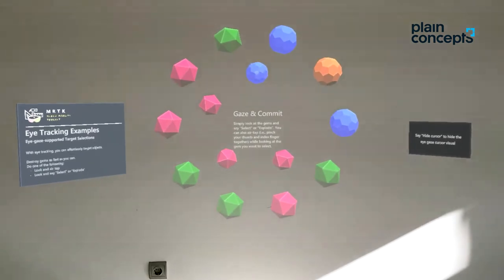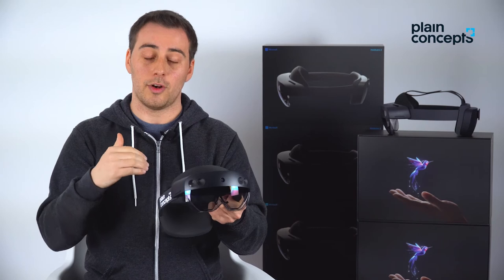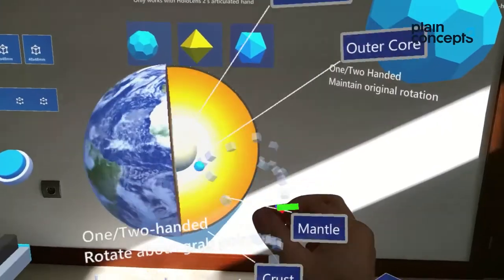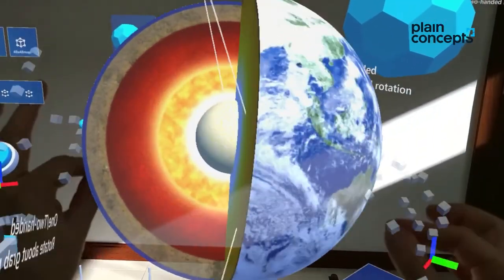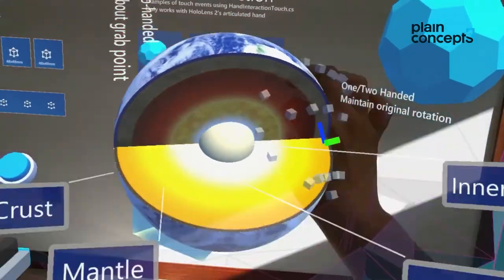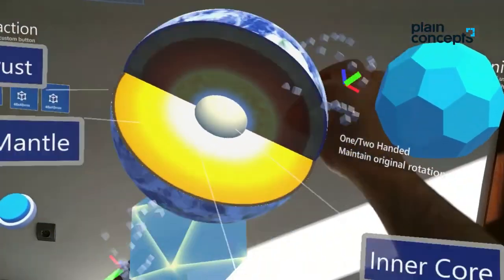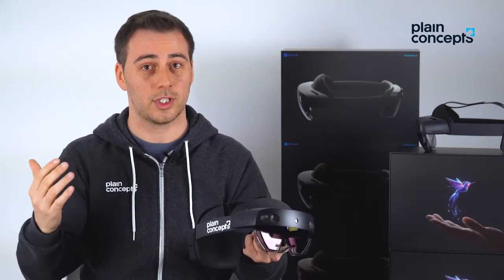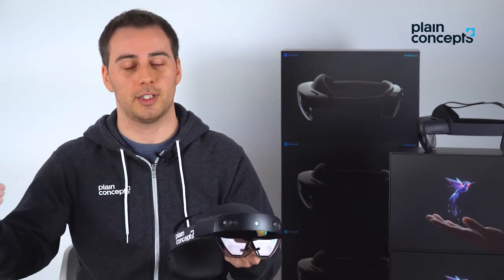Introducing HoloLens 2 by Microsoft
The new Microsoft Augmented Reality glasses have already arrived at the Plain Concepts offices, making us the first Microsoft Partner in Spain to receive them. In this video, Javier Cantón tells us all the main features and his first impressions.

🔥 We are the first partner in Spain to develop with HoloLens 2

🧑 Speaker
Javier Cantón | Research Team Lead & General Manager Sevilla at Plain Concepts

Would you like to try them?